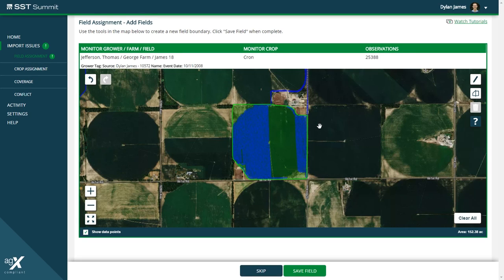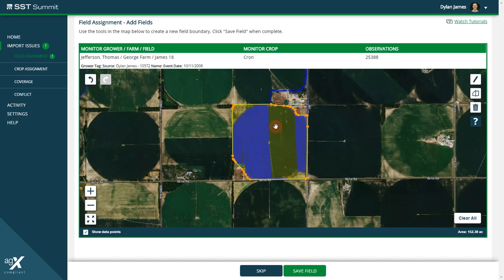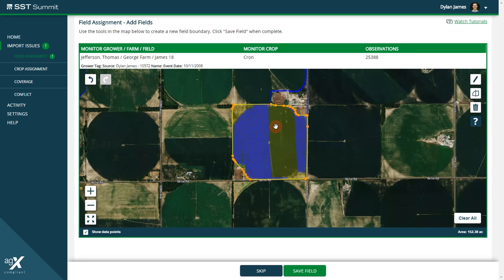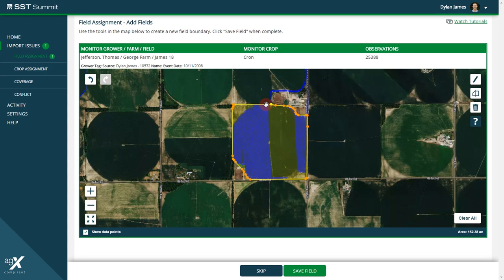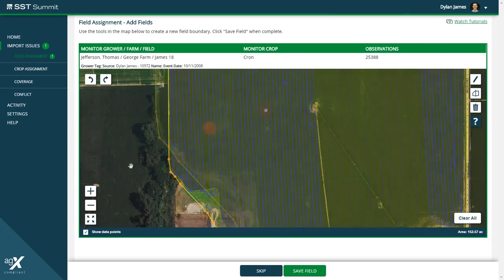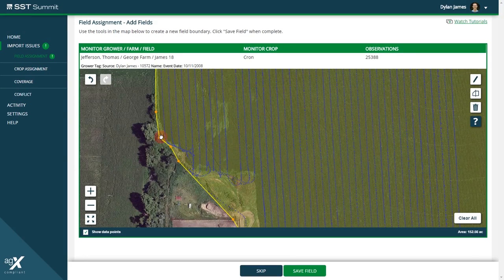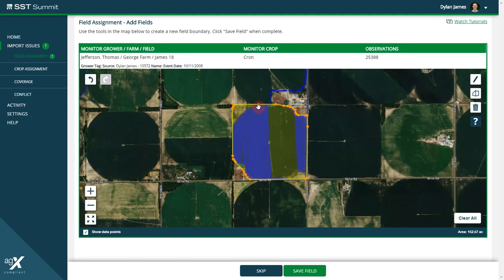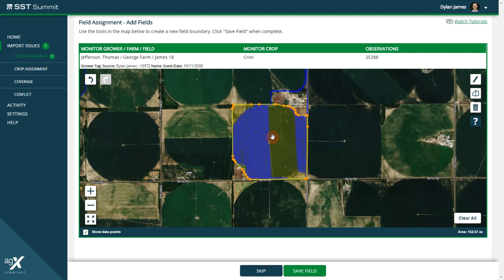Online Summit - Field Assignment Add Fields Edit Mode